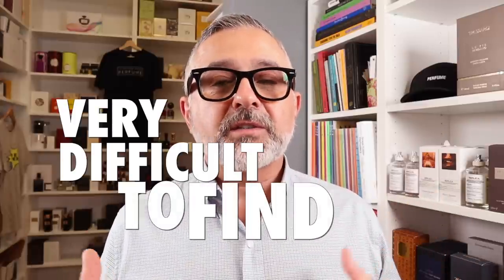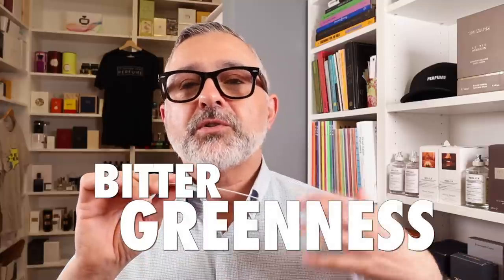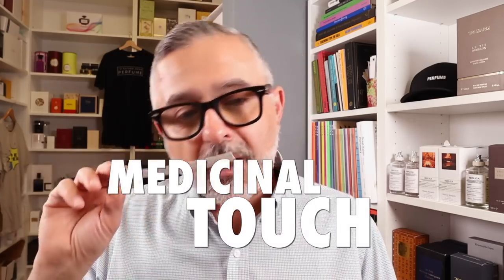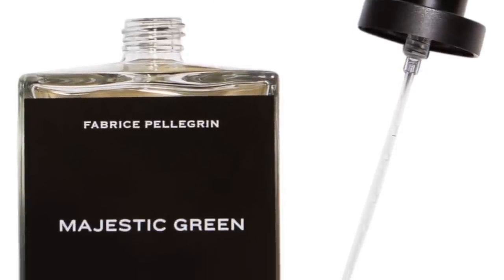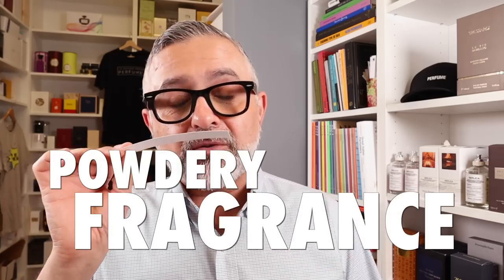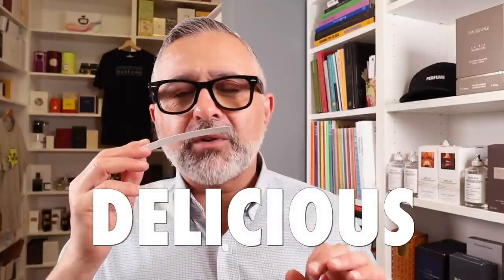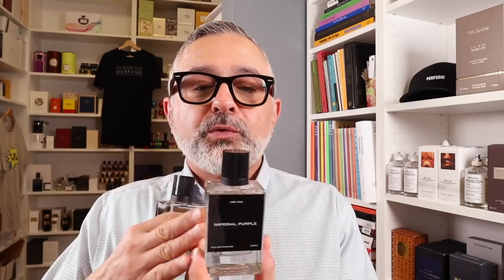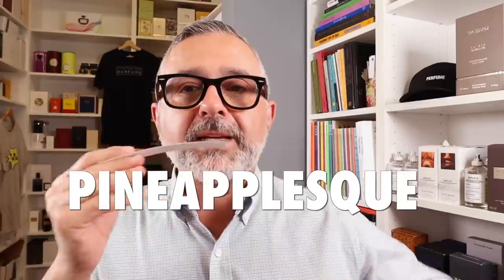ZARA FRAGRANCES You Asked Me To Buy | How Do They Smell? | Nathalie Lorson, Fabrice Pellegrin +++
ZARA FRAGRANCES You Asked Me To Buy | How Do They Smell?

My thoughts on 5 Zara 2023 released Fragrances all by pretty well-known perfumers from Firmenich and Givaudan. Have you tried these new fragrances? Are there any others in this series of fragrances from Zara you recommend? :)

00:00 INTRO
03:30 REGAL WHITE 2023 Nathalie Lorson
Notes: Coconut Water, Vetiver, Figs, Ambroxan, Chestnut
Accords: Aquatic, Fresh, Fruity, Green, Sweet, Nutty, Amber, Aromatic, Earthy, Musky
06:06 EVENING SAFARI DRIVE 2023 Mylene Alran
Notes: Sandalwood, Cypress, Cedar, Eucalyptus, Vanilla, Tonka Beans
Accords: Woody, Powdery, Aromatic, Vanillic, Fresh, Spicy, Green
08:36 MAJESTIC GREEN 2023 Fabrice Pellegrin
Notes: Vanilla, Cardamom, Pepper, Cedar, Sandalwood
Accords: Woody, Spicy, Creamy, Sweet, Warm, Vanillic, Powdery, Aromatic, Balsamic, Green
12:02 FULL MOON OVER THE DESERT 2023 Jordi Fernandez
Notes: Leather, Iris, Caramel, Sand, Woods, Evernyl, Pink Pepper, Bergamot
Accords: Leather, Iris, Woody, Caramel, Sweet, Powdery, Sandy, Smoky, Earthy
15:10 IMPERIAL PURPLE 2023 Ane Ayo
Notes: Iris, Leather, Woods, Vanilla, Cereals/Grains, Praline
Accords: Powdery, Woody, Leathery, Earthy, Sweet, Animalic, Vanillic, Creamy, Sweet
18:12 CONCLUSION
18:35 LAYERING: IMPERIAL PURPLE + MAJESTIC GREEN
BONUS:
20:27 VIBRANT LEATHER EDP 2018 Jerome Epinette
Notes: Bergamot, Bamboo, Leather
Accords: Citrusy, Leathery, Fresh, Spicy, Woody, Aromatic, Animalic